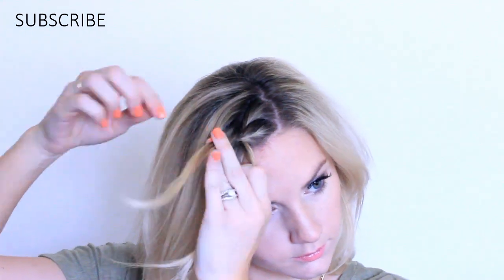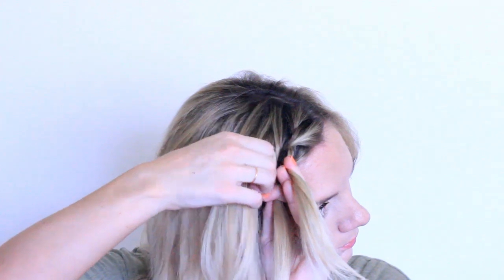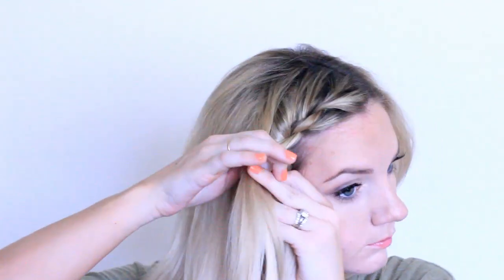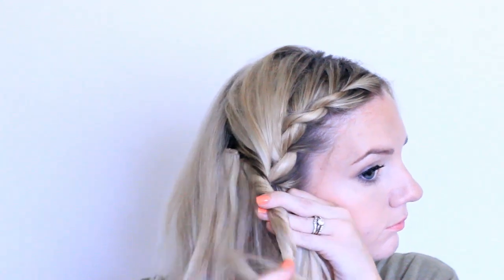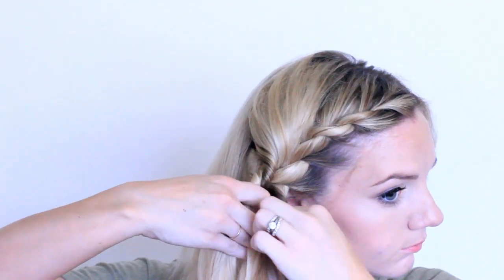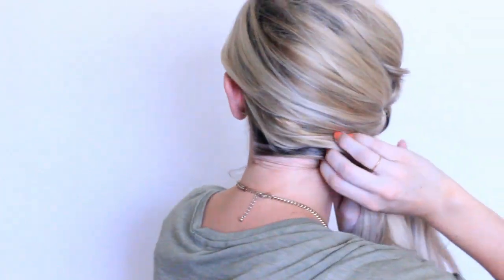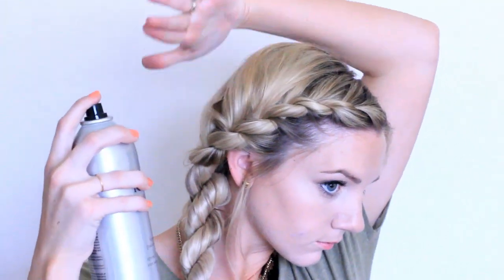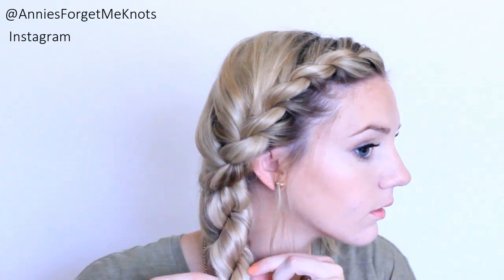How to: Side French Rope Twist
Here is a list of all of my favorite and most used hair supplies: